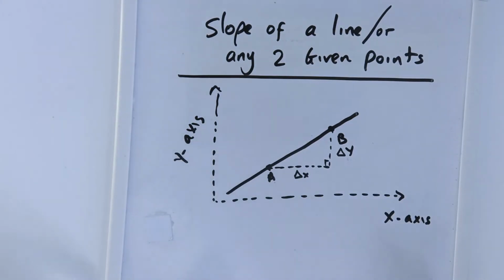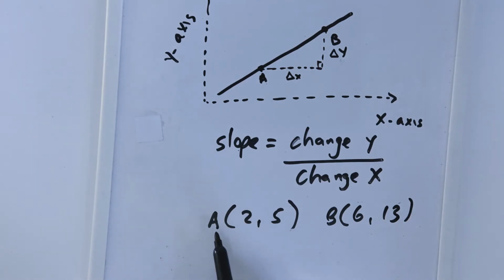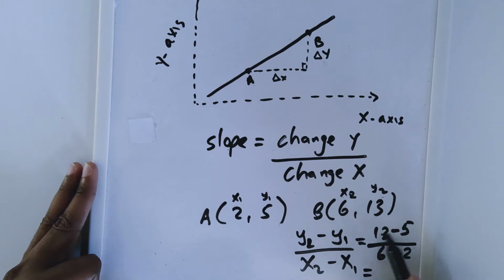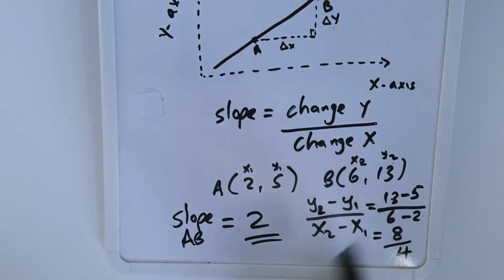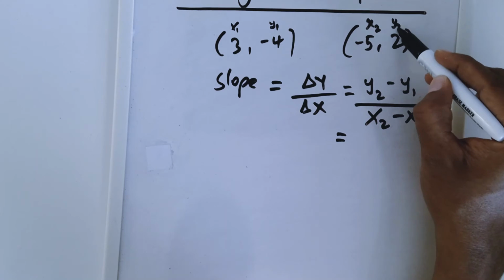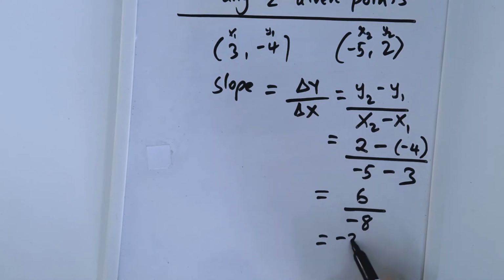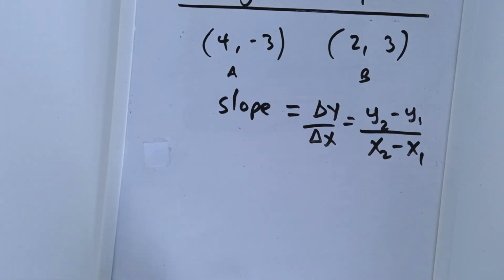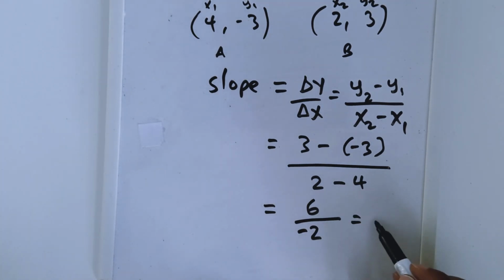How to find the slope of any 2 given points (2022) - SIMPLE TRICK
In this video, I will show how to find the slope of any 2 given points or the slope of a line. I will briefly explain the concept of slope and find the slope of 2 points using different examples.